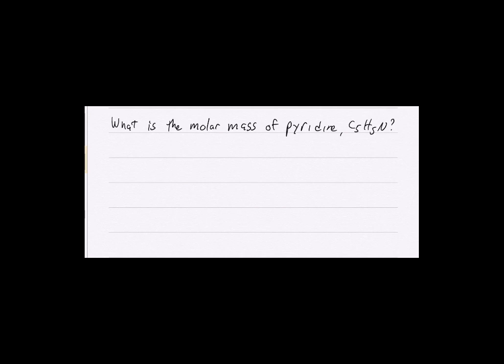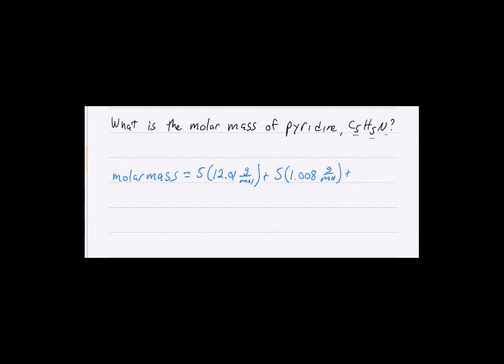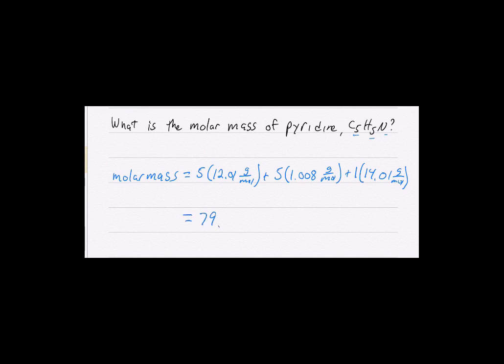Molar Mass of Pyridine